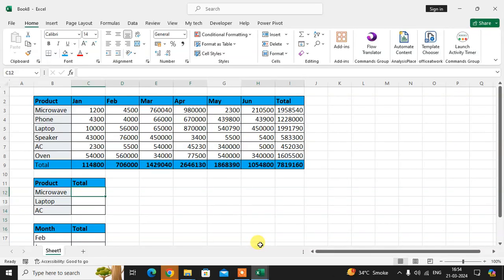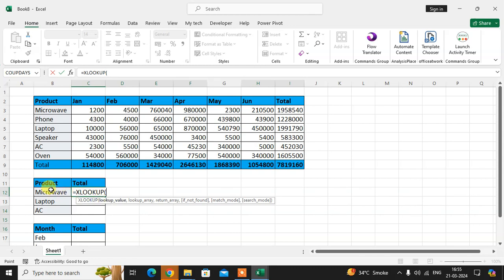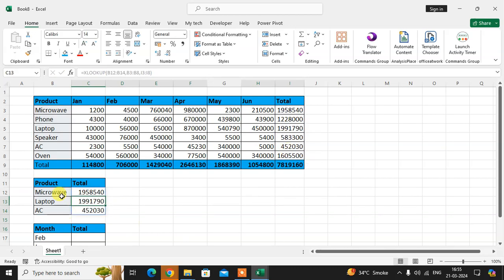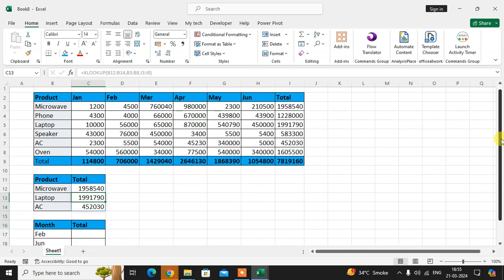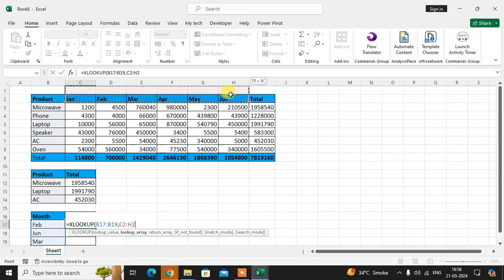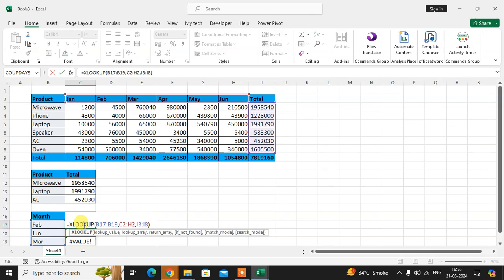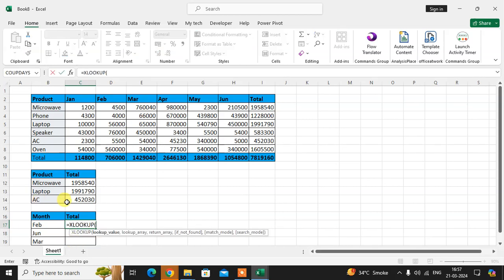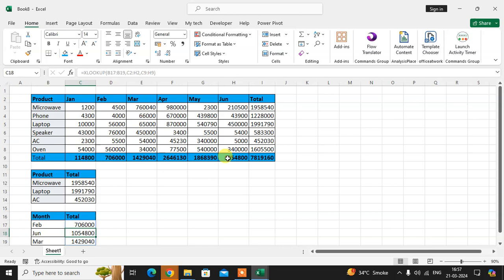How To Use Xlookup In Excel Sheet ( Get Multiple Value Output )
how to use V lookup and X lookup in Excel sheet so let's start this is my Excel sheet I have a here small data HSN code product name and quantity sold here I am using the V looker to get the quantity sold as per the adjustment code same I'm using here the X lookup as per the adjustment code uh we want here quantity sold so first I'm using here the V lookup tap lookup